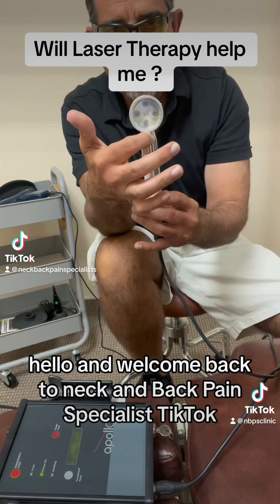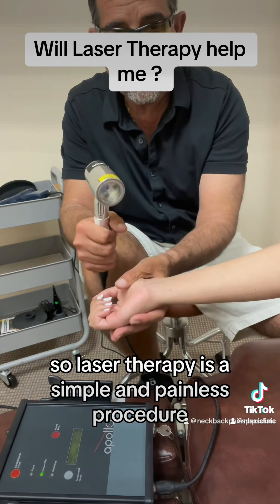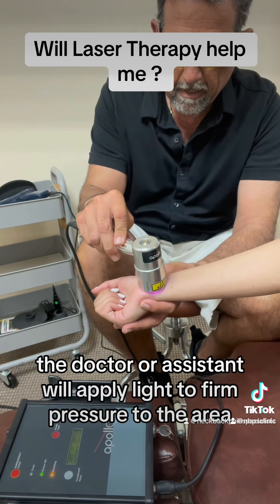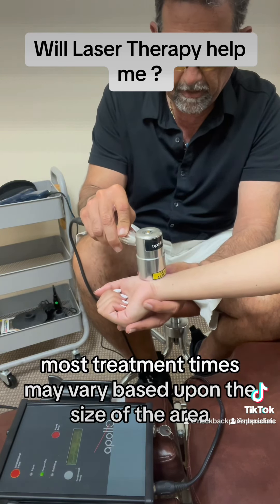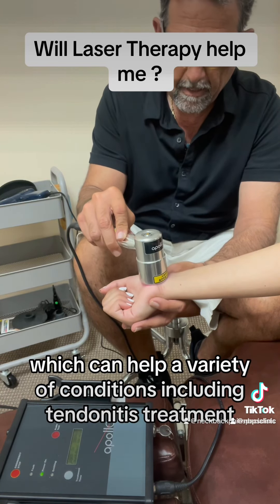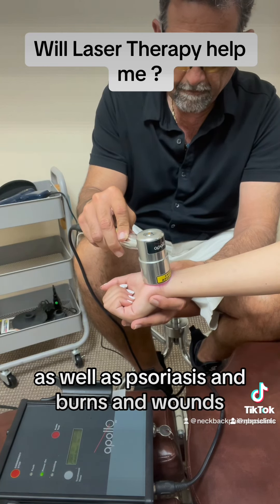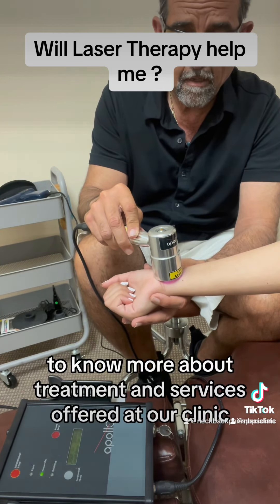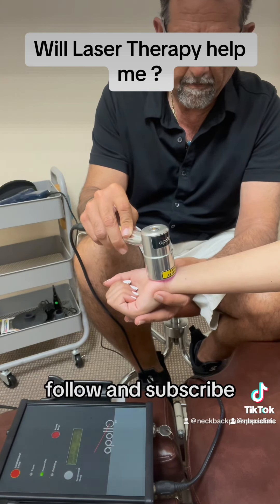Will laser therapy help me ?